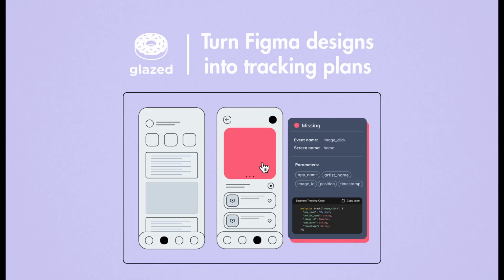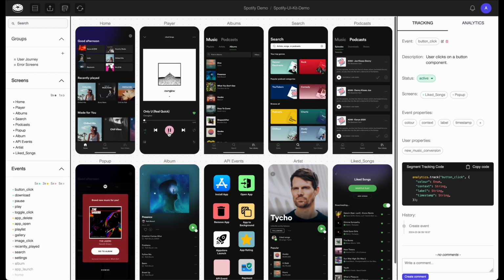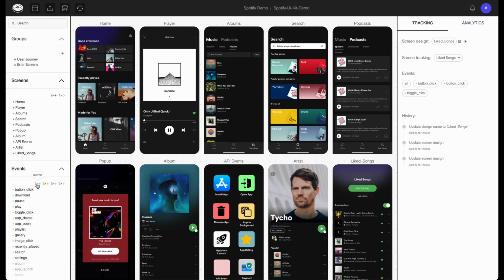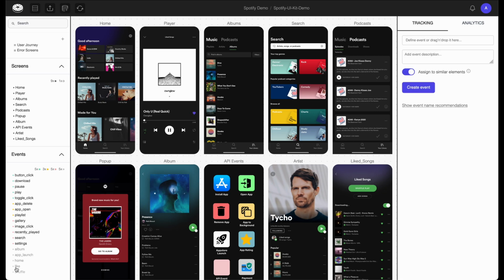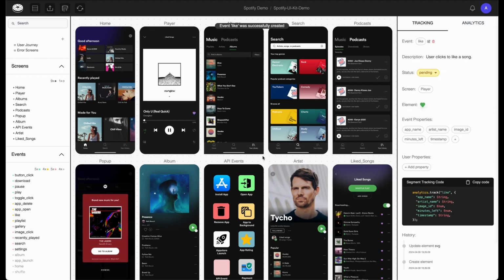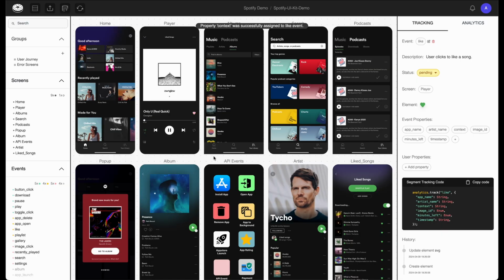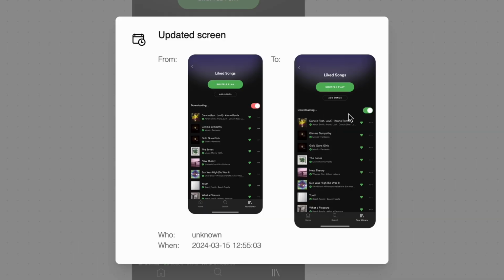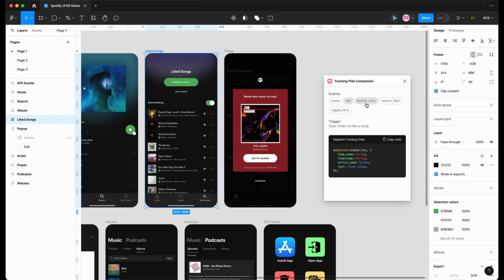Glazed - Turn Figma designs into tracking plans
The first visual tracking documentation tool that enables product teams to streamline their event analytics implementation process. Use our Figma plugin to access your tracking plan from the Figma canvas.